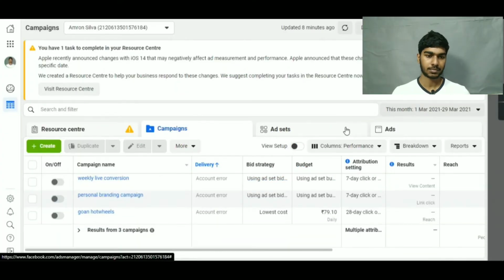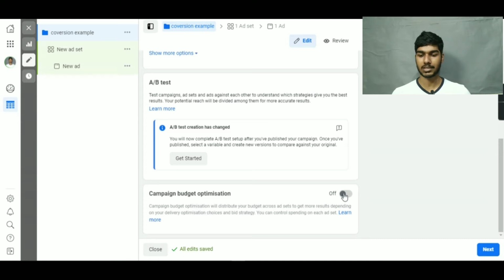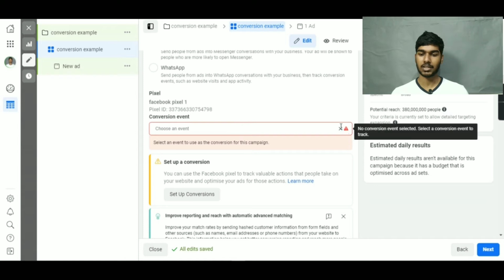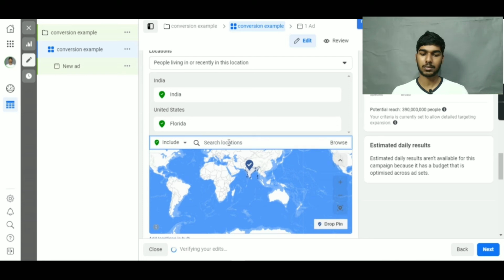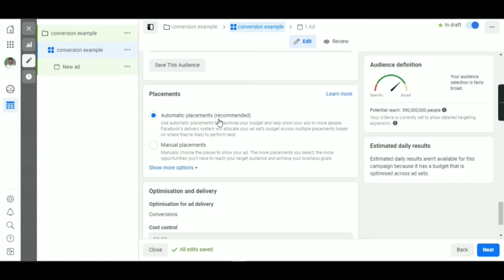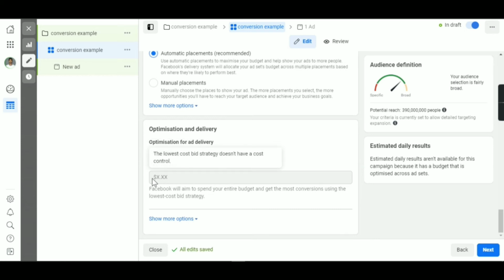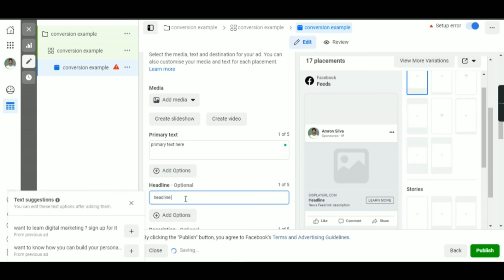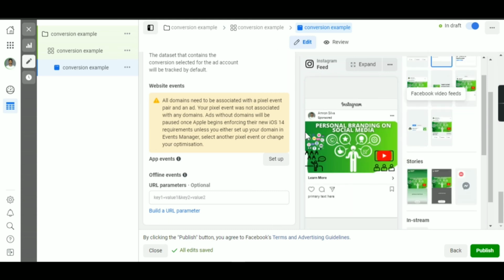How to run Facebook conversion ads in 2021 | step by step tutorial | Amron Silva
In this video I show you how to run Facebook conversion ads, I share facebook conversion ads strategy with simple steps

In Facebook ads manager you have a lot of ad objective, traffic to conversion ads

Facebook conversion ads are what drives conversions for your business may it is website visit or calls now button

Facebook conversion ads help to sell products and services

Facebook conversion ads are very powerful and work great, social media marketing advertising can help a business grow at a good pace

0:00 - introduction
0:29 - conversion ad setup
1:12 - campaign level
2:40 - ad set level
8:50 - ad level
11:43 - outro